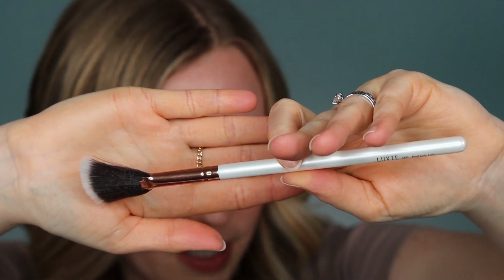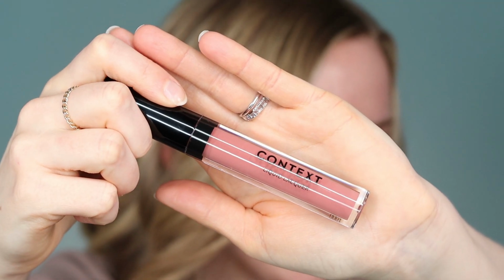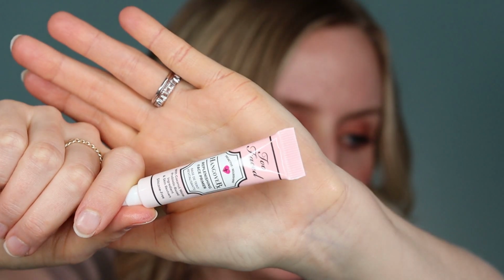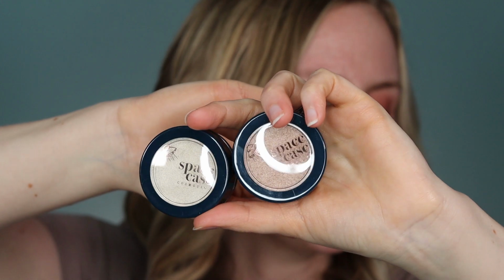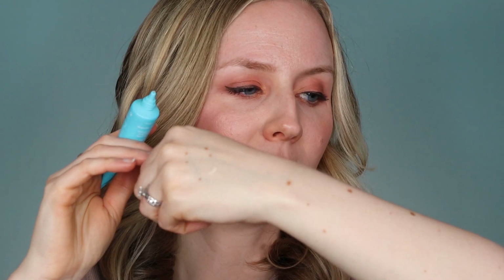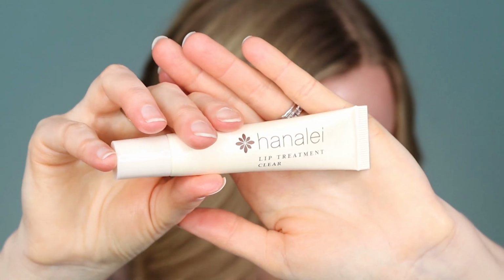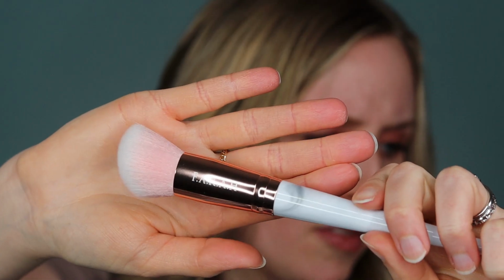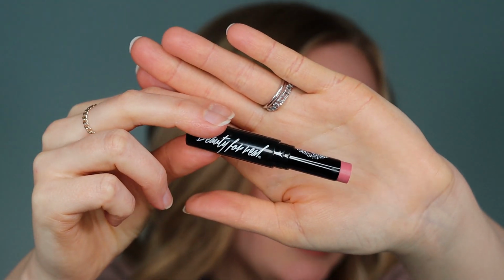Ipsy January 2020 Glam Bag + Glam Bag Plus Unboxing and Honest Review! Hits and Misses! Worth it?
What came in the January Ipsy bags? Find out which products were hits and misses in this reveal and review. Everyone's Ipsy is a bit different, so you never know what you're going to get!

PRODUCTS IN MY GLAM BAG:
Luxie 560 Medium Fan Brush - Flawless:
JJ Young Pore Glow Mask:
Too Faced Hangover Replenishing Primer:

PRODUCTS IN MY GLAM BAG PLUS:
Space Case Cosmetics Seen From Space Highlighters (1B, 1C):
Hanalei Company Lip Treatment in Clear:
Huda Beauty Obsessions Eyeshadow Palette in Amethyst:

JANUARY ADD-ONS:
Farah Brushes 160F Face Brush (Marbled):
Go-To Face Hero:
Beauty for Real x Brooke USA Lip Revival Tinted Lip Balm in Debbie: